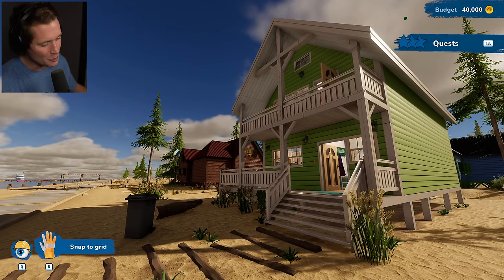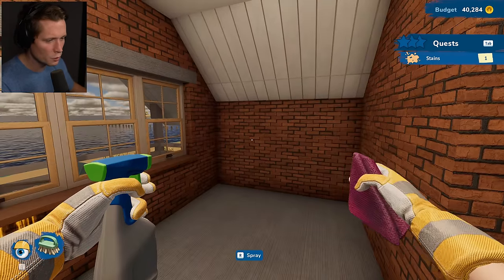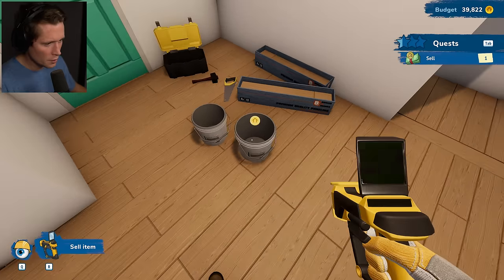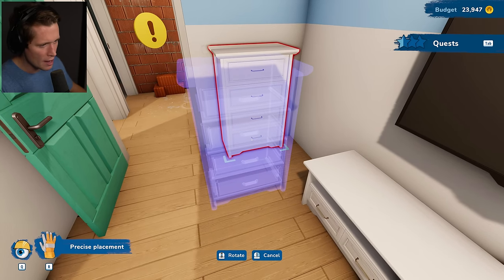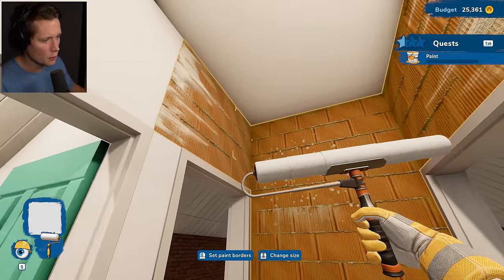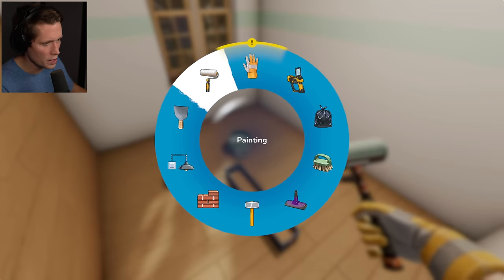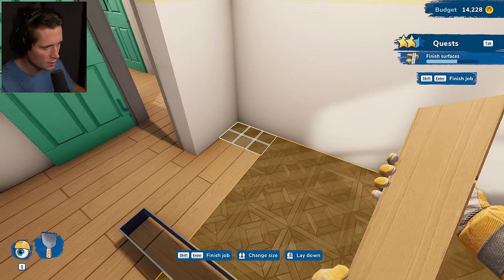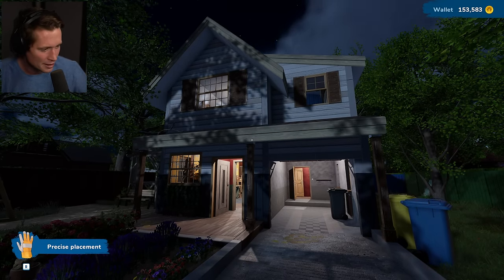Ultimate Airbnb Investment Property - House Flipper 2 - Part 7